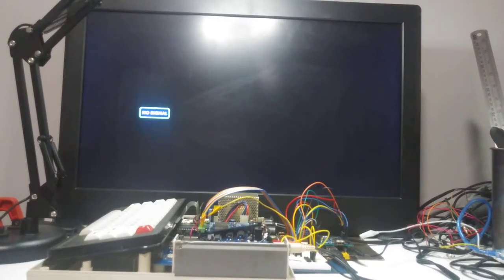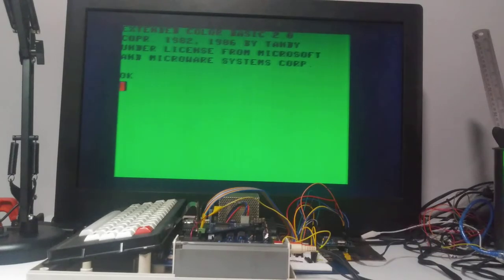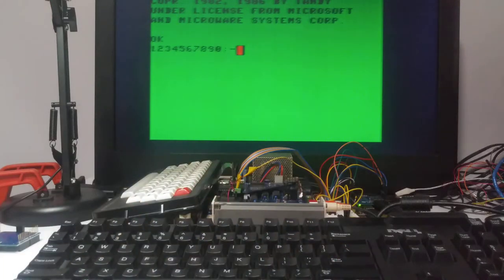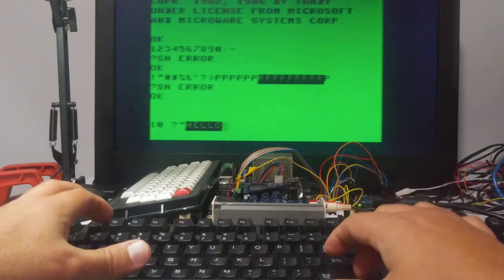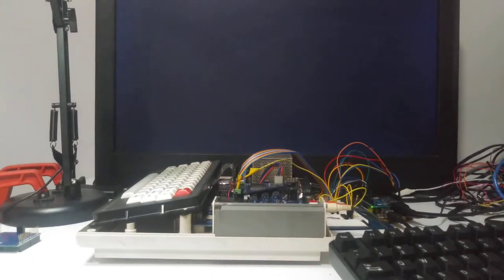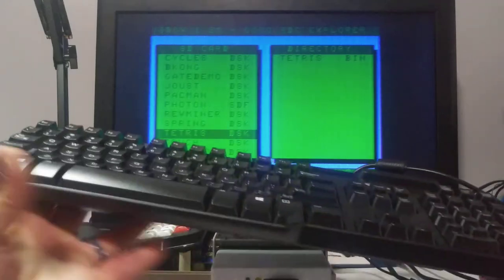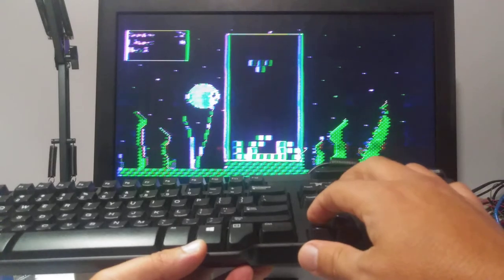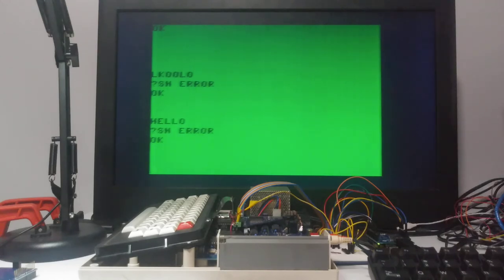Using a DELL wired USB keyboard on a CoCo 3 circuit update part 2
I'm making a circuit that will allow one to use a standard USB keyboard on a CoCo 2, CoCo 3 and I guess a Dragon/Tano(not sure though). This is just a little progress update where I type into a DELL wired USB keyboard and the characters show up on the screen.  I've fixed the shift key issue and now I need to work and the response time issue.